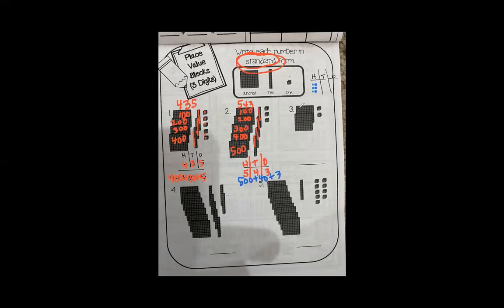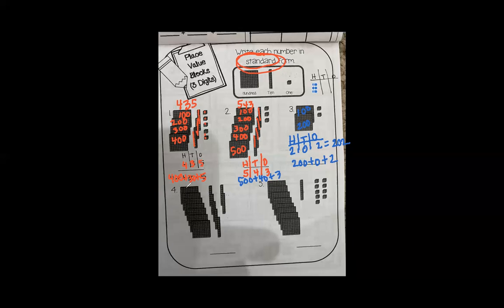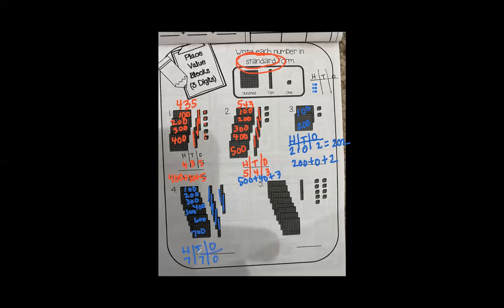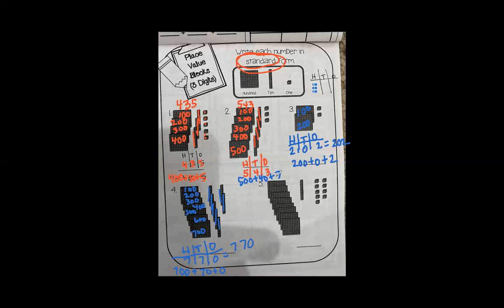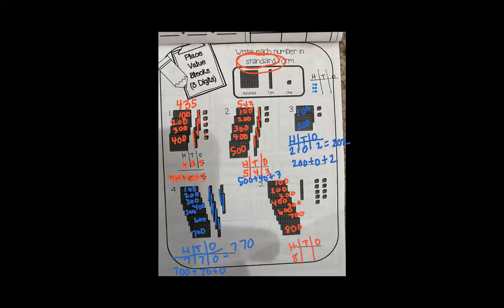place value hun ten ones expanded form